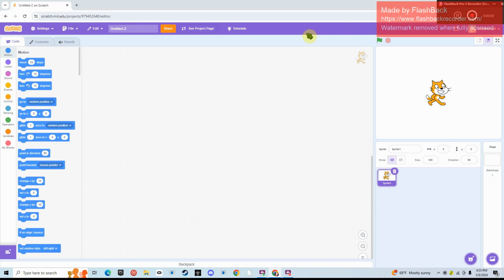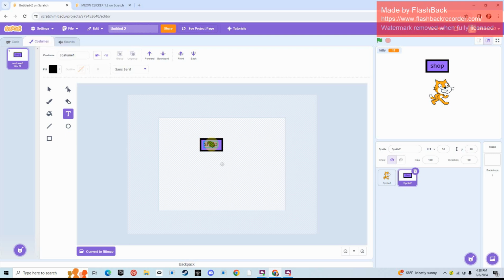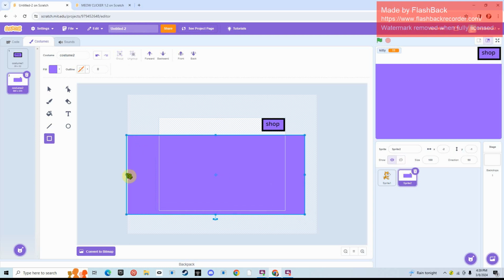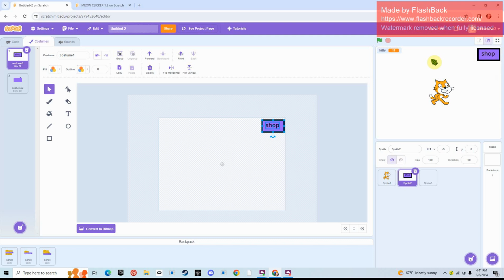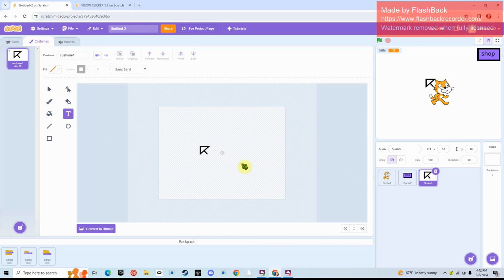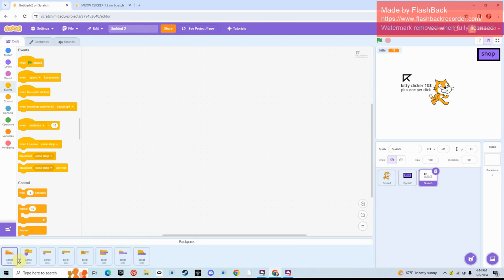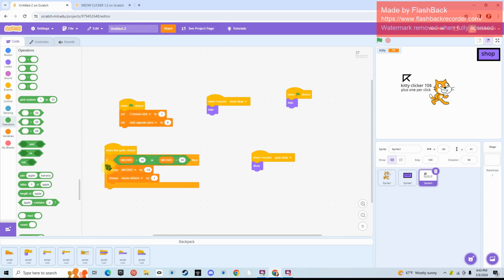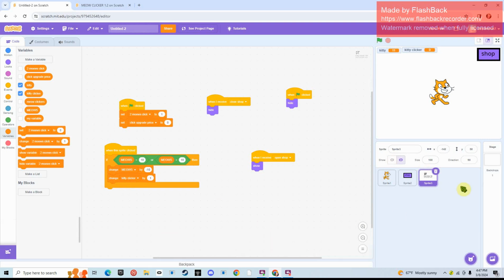how to make a scratch clicker game